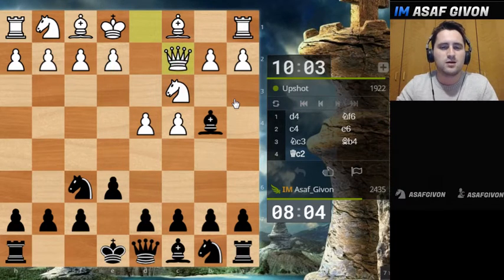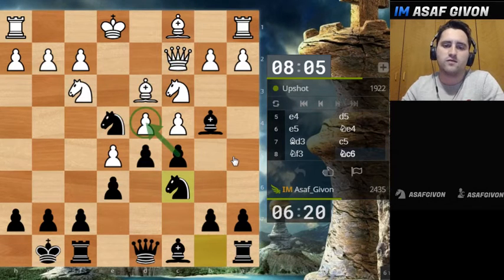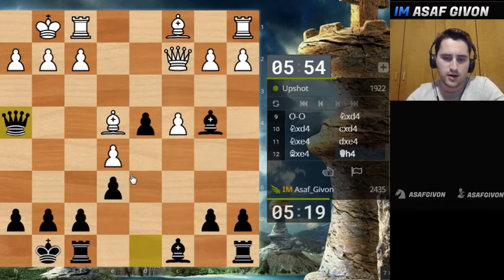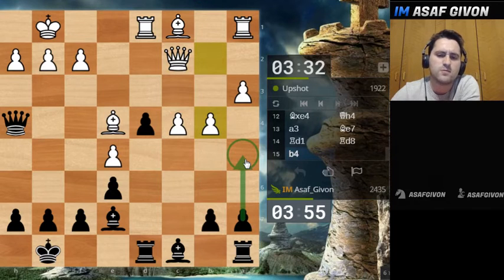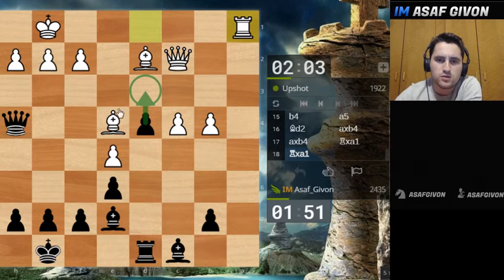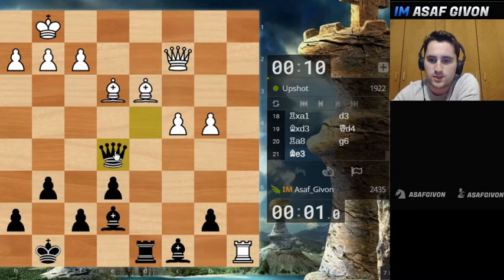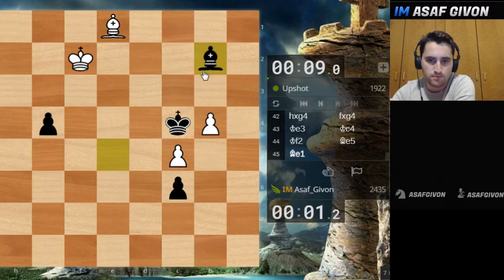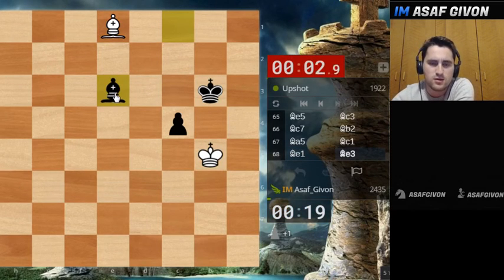Testing out a new student! part 1